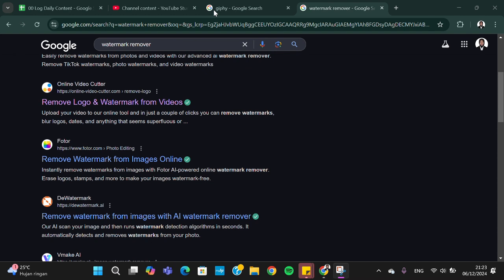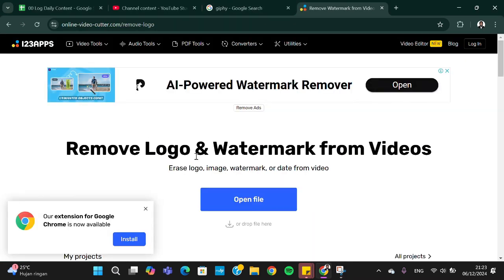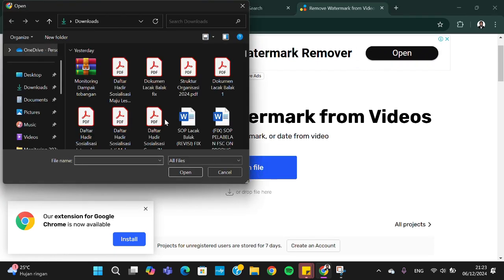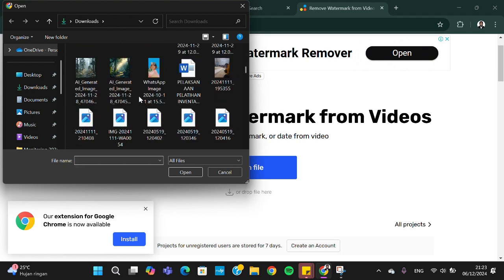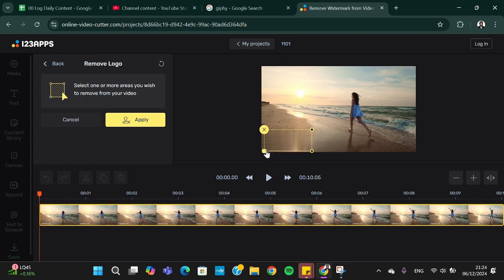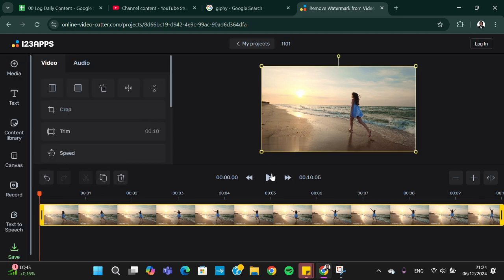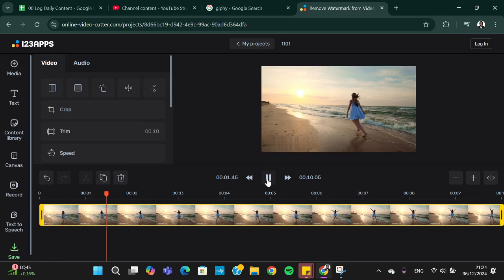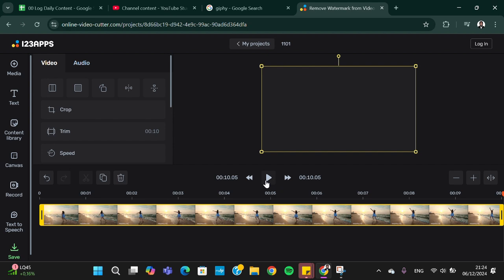❤ FIX: How To Remove Watermark From Video Online Free | Full How To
🎥 How to Remove Watermark from Video Online for Free 💻

Got a video with an annoying watermark? No worries! In this tutorial, we’ll show you how to easily remove watermarks from videos online without spending a dime. Perfect for anyone looking to clean up their footage and give it a polished, professional look. 🧹✨

🔥 What you’ll learn:
✅ The best free online tools to remove watermarks
✅ Step-by-step process to clean up your videos
✅ Tips to maintain video quality after editing

💡 Why watch?
No software downloads needed!
Quick, easy, and FREE solutions!
Great for YouTube, Instagram, TikTok, and more!